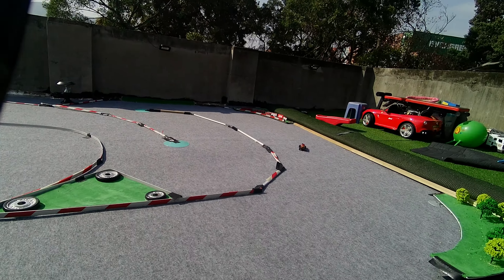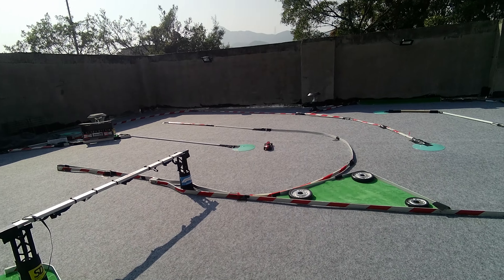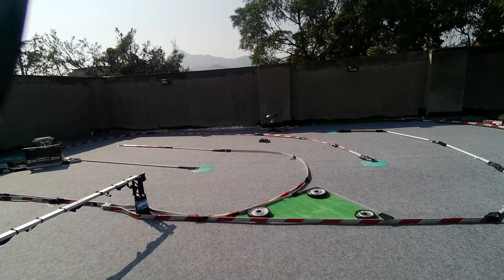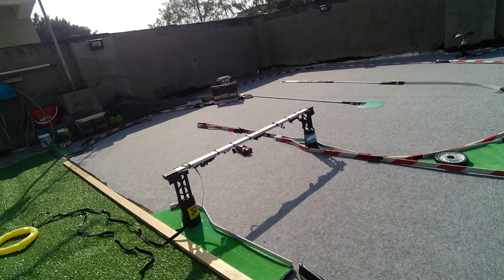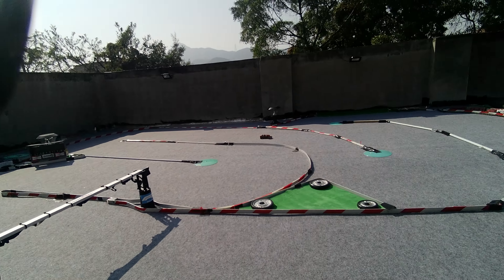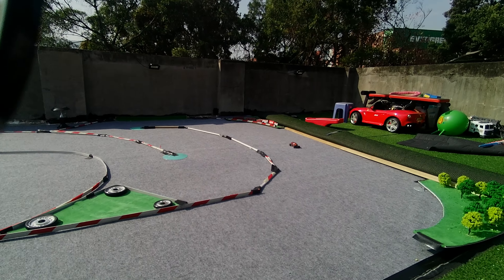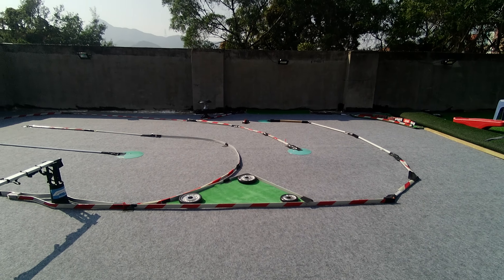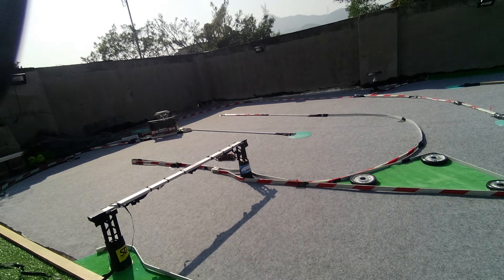1/28 Classic Mini Mephisto Sunday drive